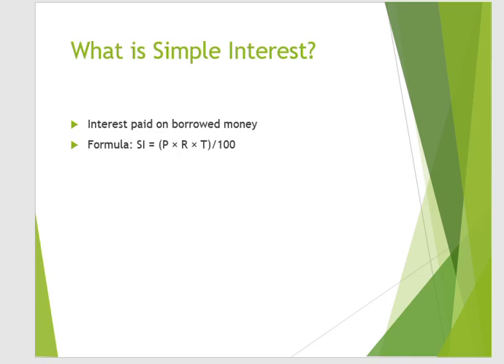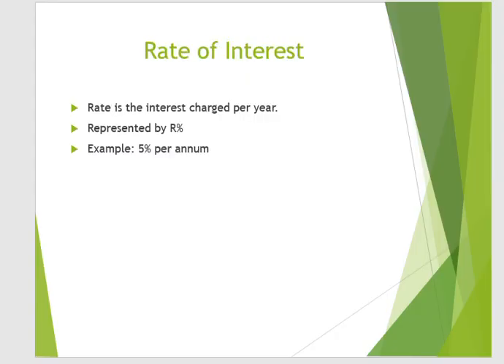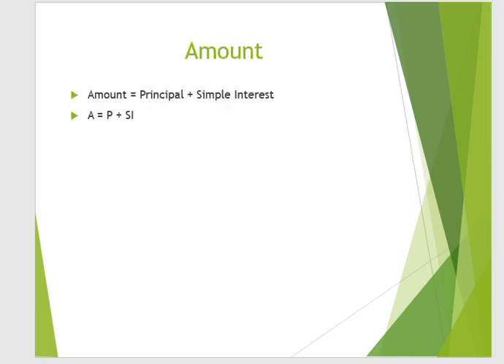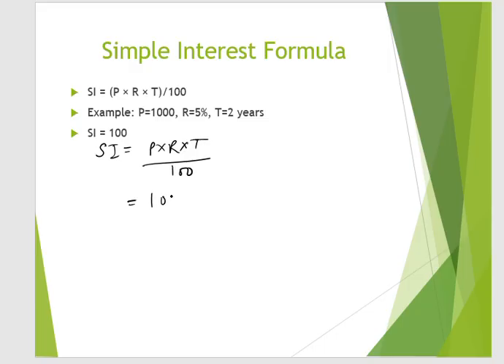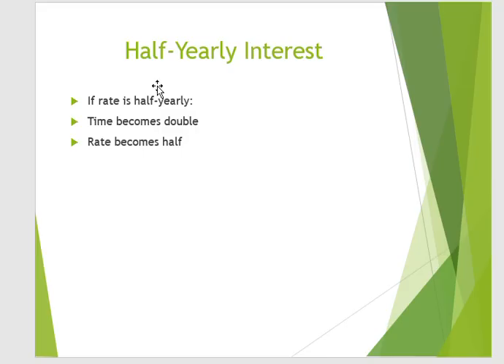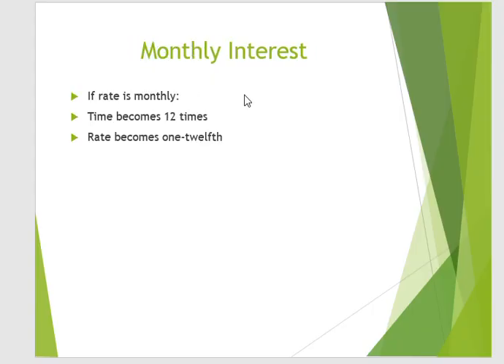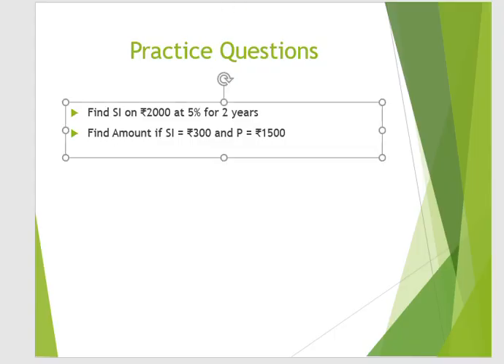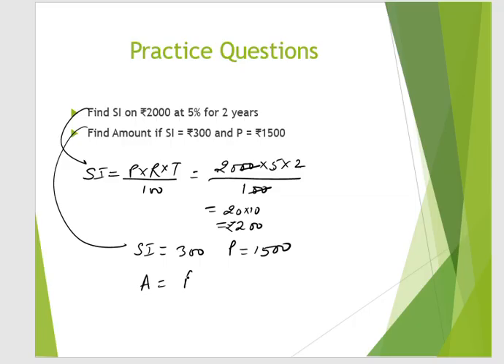Simple Interest – RMS CET Class 6 Math | CBSE TeckTalks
Simple Interest – RMS CET Class 6 Maths

Learn Simple Interest in the easiest way with formulas, examples, shortcut tricks and RMS CET questions.

Topics Covered:
✔ Principal
✔ Rate of Interest
✔ Time
✔ Amount
✔ Half-Yearly Interest
✔ Quarterly Interest
✔ Monthly Interest
✔ Important Formulas

📌 Smart examples included for quick understanding.
📌 Easy explanation for beginners.
📌 Best revision video for exams.